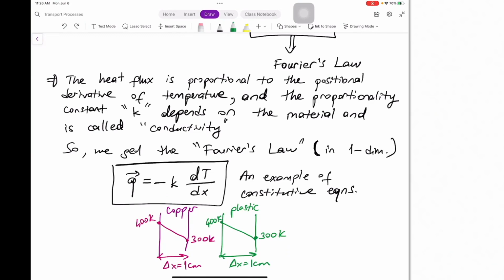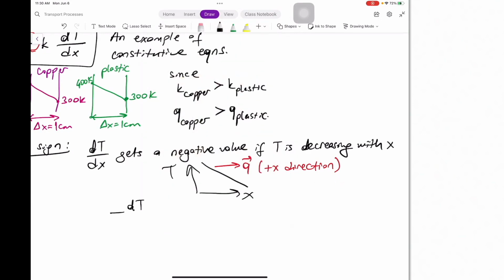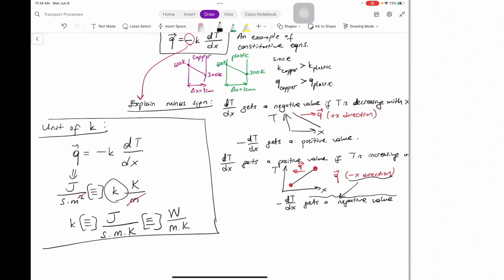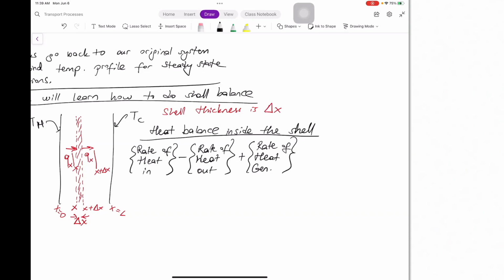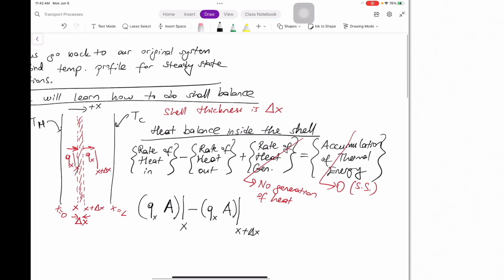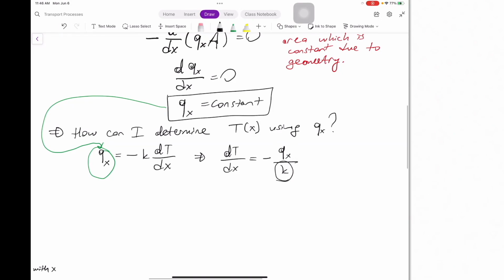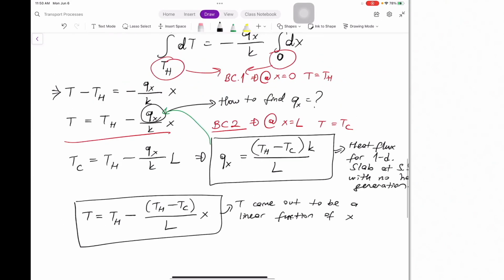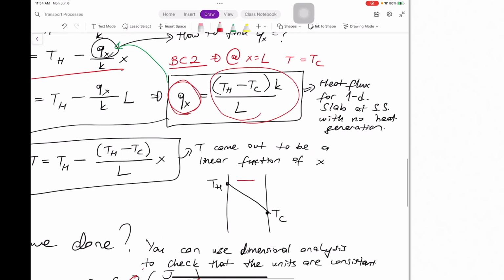Lecture 1.3. One dimensional steady state heat conduction without generation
This is the third video (Week 1) of the lecture series of Transport Processes.